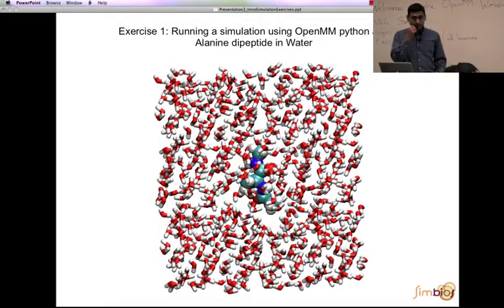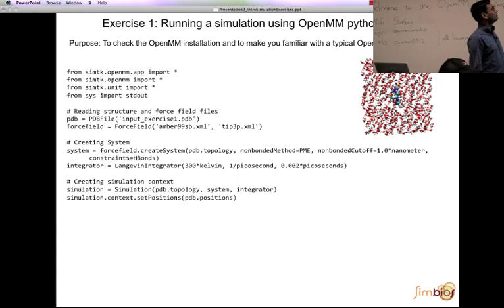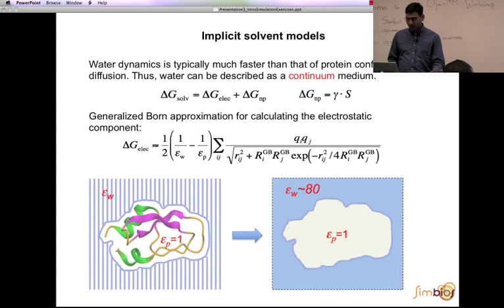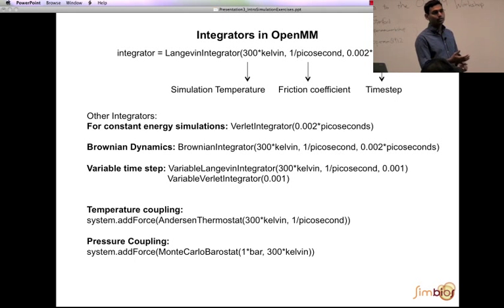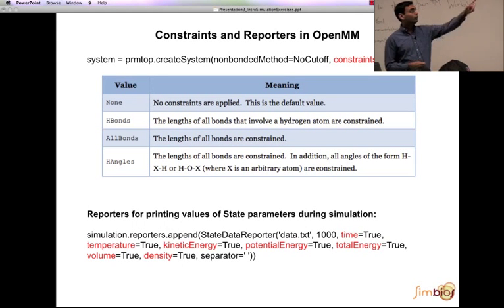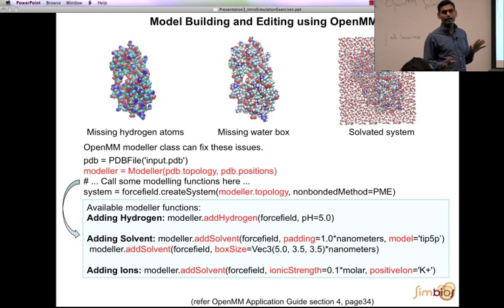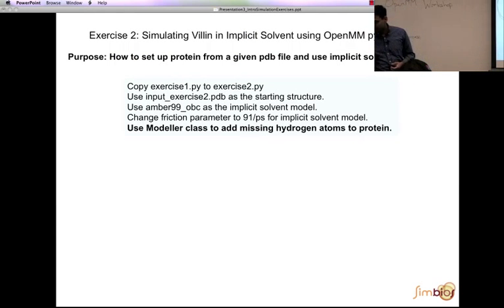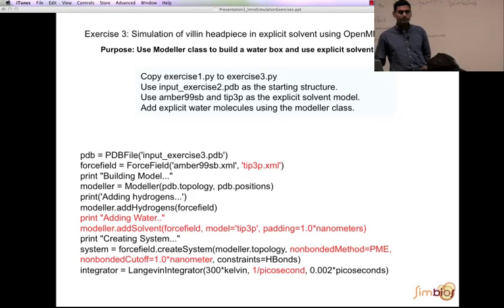Exercises: Running Simulations with OpenMM